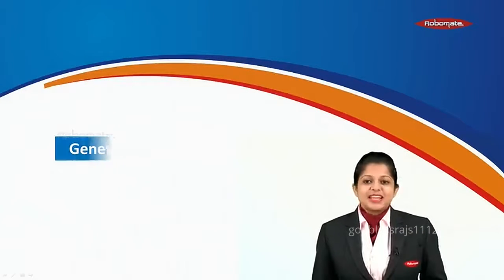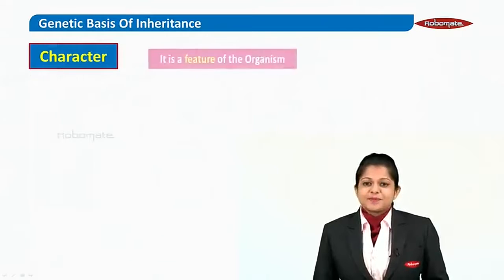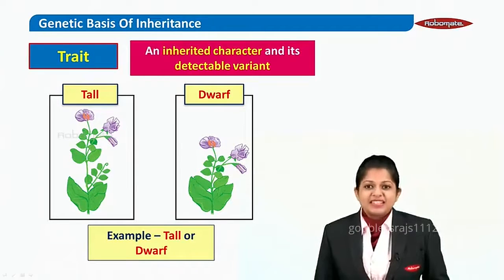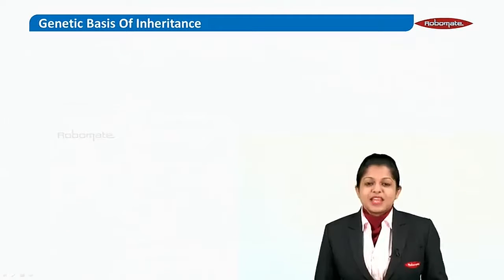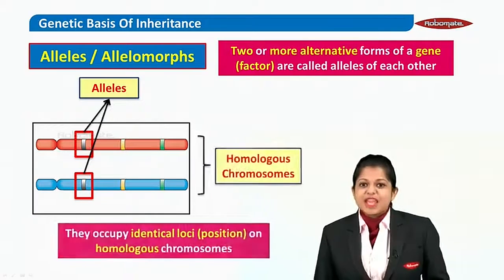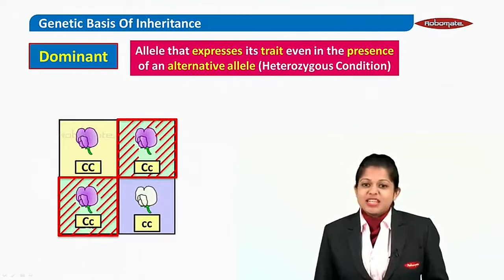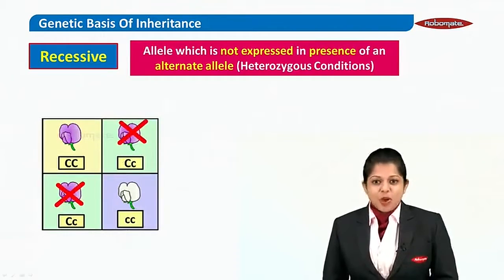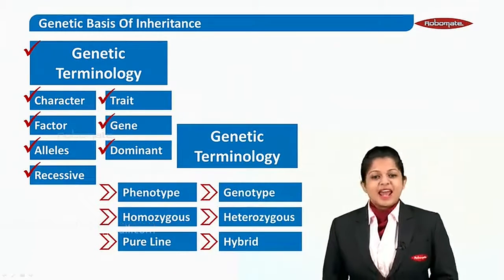GBI part 5